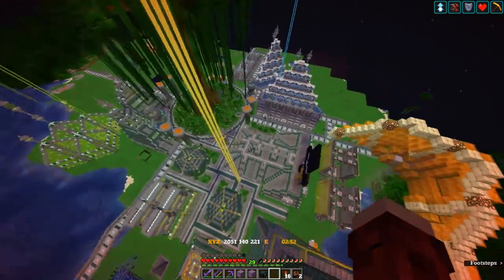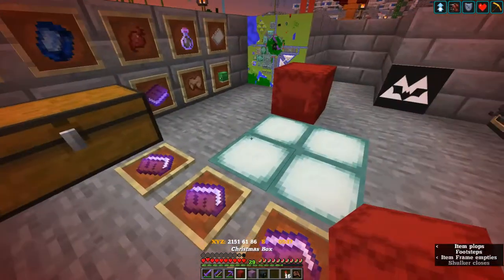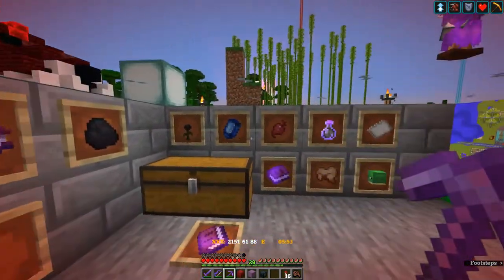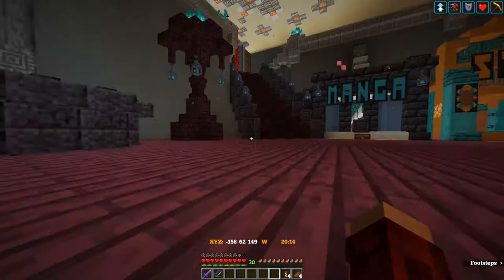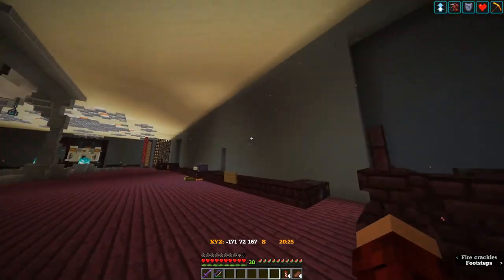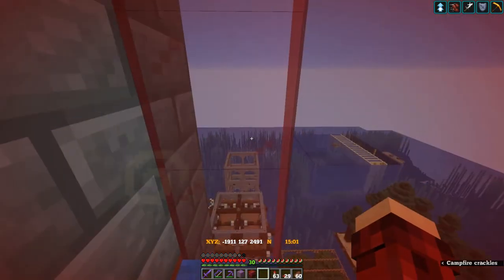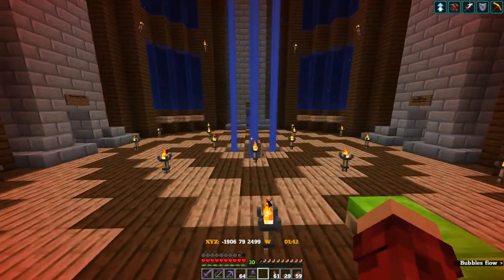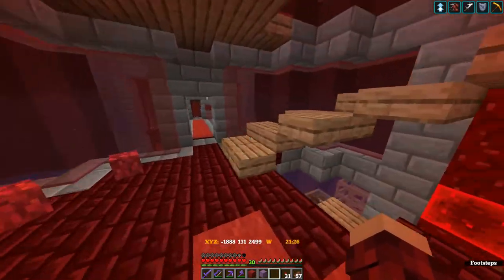Lands of Zankar: Ep 72 - Sweet Skunky Suite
Tainro has created a tower for his base and he has built a floor for each Zankarian! It's time to decorate our suite Skunky Style!!